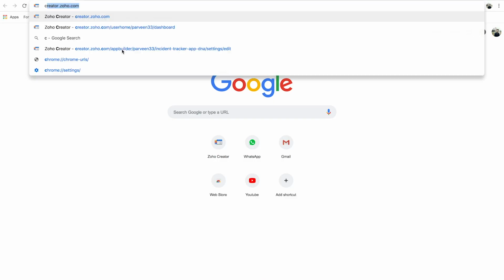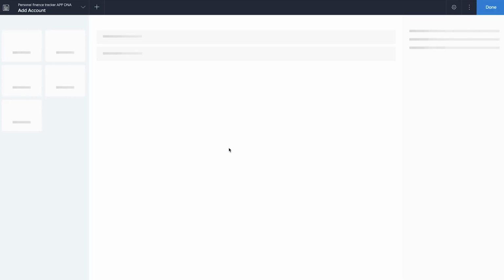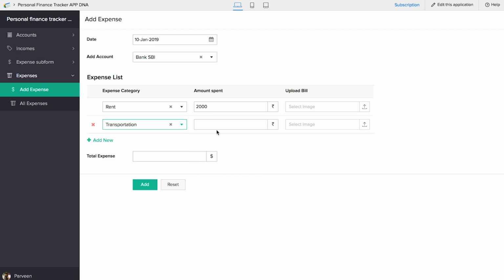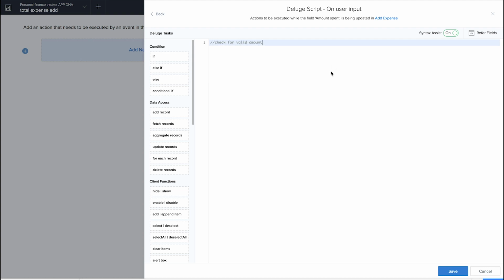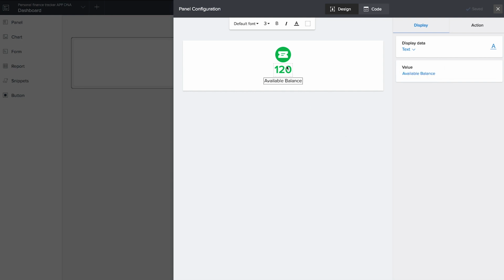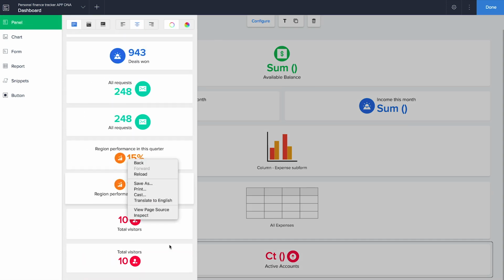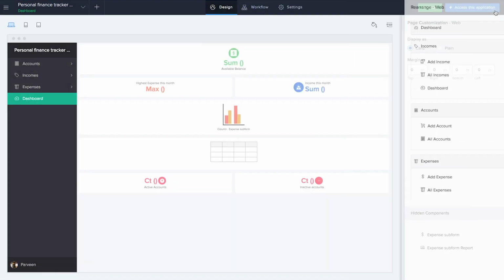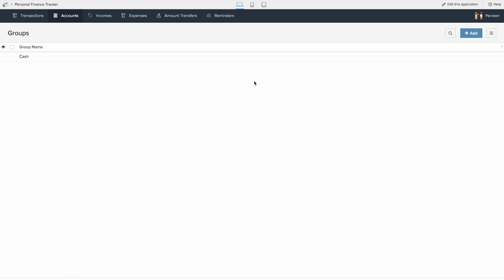Personal Finance Tracker App | Best personal finance tracking software | App DNA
Build the best personal finance tracking software in 5 steps. Without any coding knowledge.

As you progress through the steps one by one, your personal finance tracker app will be built simultaneously.

For your iOS or android app, simply download it from the respective App Store and Play Store.
Low-code helps you build powerful online databases and apps without any programming knowledge.

Tip: If you already have used Zoho Creator before, and just want to know the structure of a Property maintenance software, then speed up the video by 1.5 to go through it faster.
If you are building your app along with the video, then slow it down on the settings to follow it.

00:00 Introduction
00:29 Add account
05:21 Income form
08:29 Add expense
11:08 Workflow to add
20:17 Dashboard
29:09 Quick demo
34:37 App deck demo